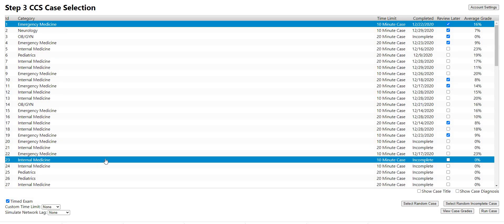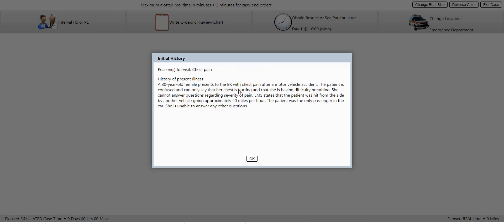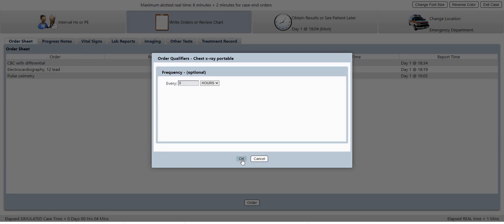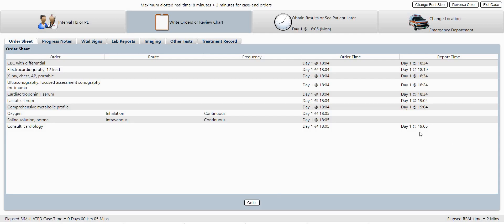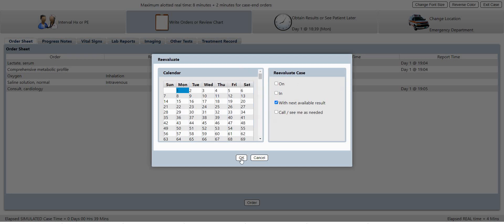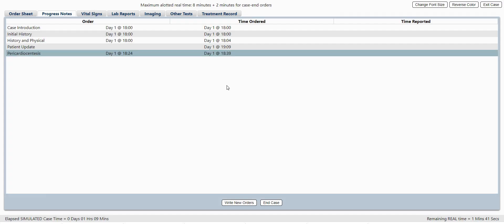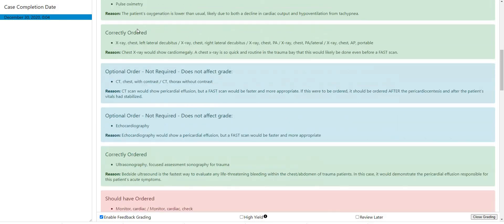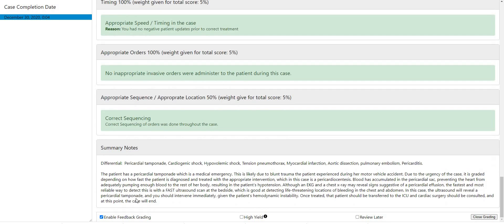Intro to Online Version of CCS Cases - 100+ cases to study for CCS Portion of USMLE Step 3 exam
Study for the USMLE Step 3 CCS Cases portion of the test with our realistic real-time simulator which provides interactive feedback and grading for 100+ cases.